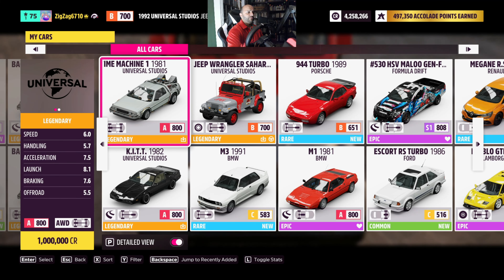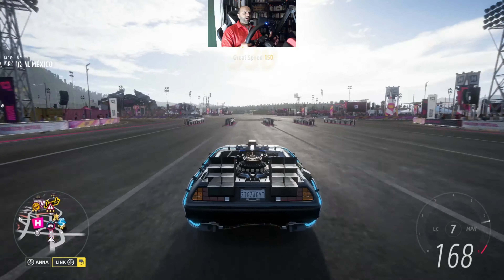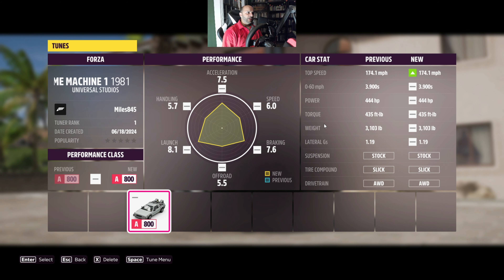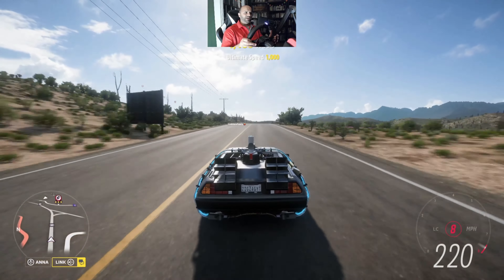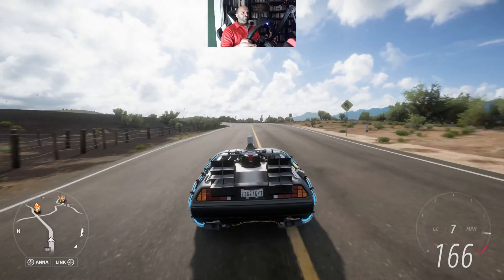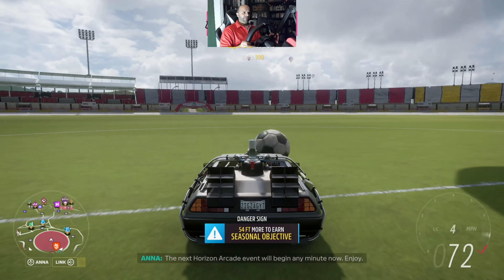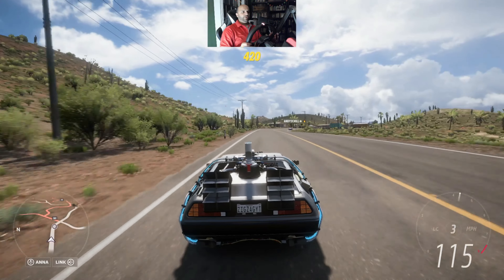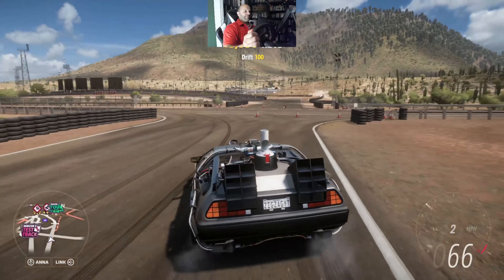DeLorean DMC-12 1982 Drift Tuning Setup | Universal Icons Pack Forza Horizon 5 Review PC Gameplay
So I hooked up the DMC-12 with a drift tuning setup and it turned out to be  a ton of un. In this video, I test drive all three "Time Machines" from the new Universal Icons Car Pack. I tweaked two of them for speed an another for drifting. Let me know which one is your favorite!

Let me know what you think about this. Do you think this is a good tuning setup?

Write your questions and comments below and look out for more fun tuning setups for the other cars in the Universal Icons Car Pack!

My set up as follows:
1. CSL DD and Pedals with BMW Wheel
2. USB Handbrake